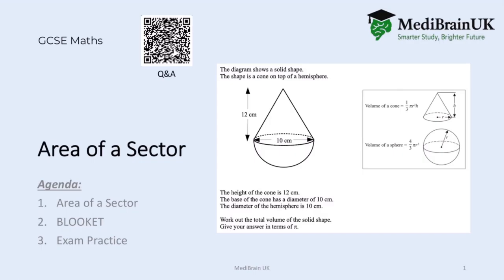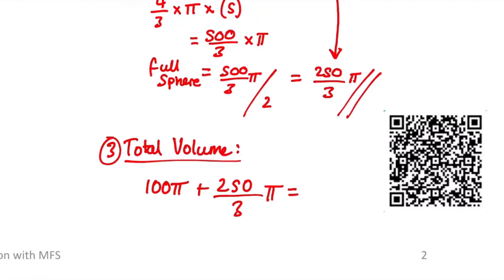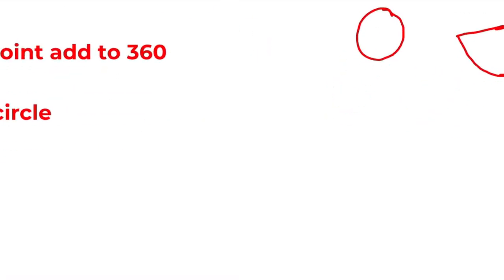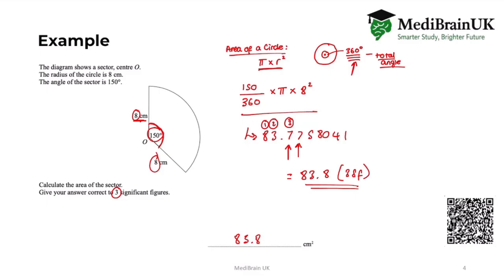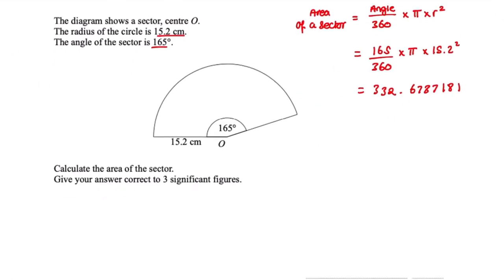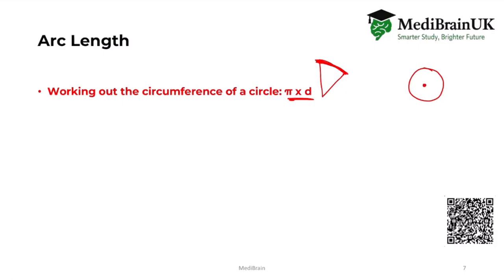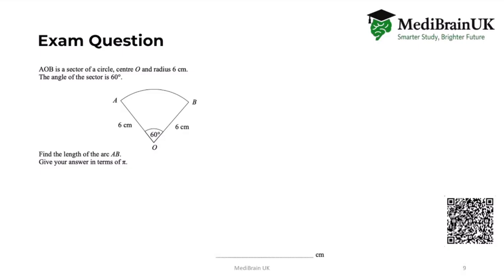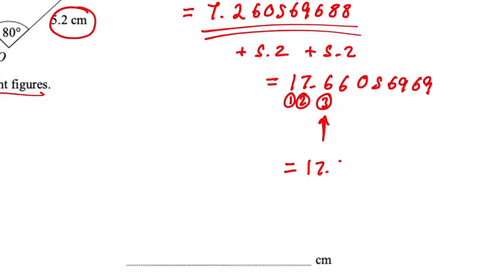GCSE Maths: Area of a Sector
Welcome to your full GCSE Maths lesson on the Area of a Sector. This recorded session gives you the complete classroom experience — perfect for revising, catching up on missed lessons, or getting ahead on your studies.